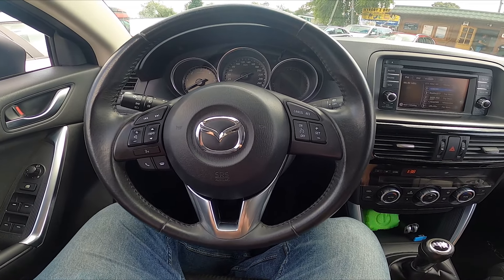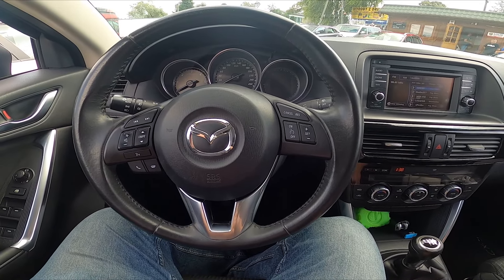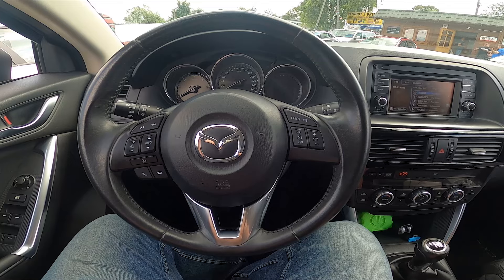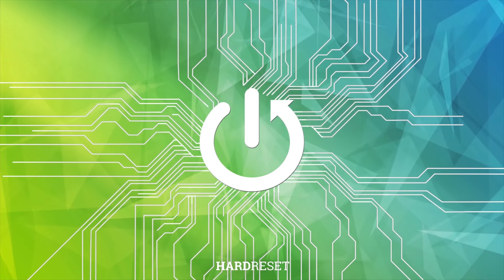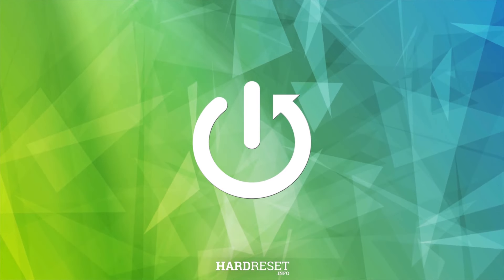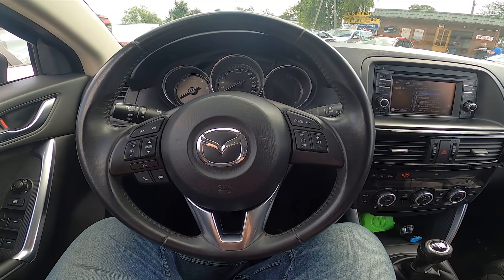How to Change Radio Frequency in Mazda CX-5 I ( 2011 – 2017 ) | Switch Between AM/FM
Find out more info about Mazda CX-5 I ( 2011 – 2017 ):
Would you like to know how to change the Radio Frequency in the Mazda CX-5 I? Thanks to this simple process You'll be able to switch between AM and FM radio frequencies. Follow the video we've provided above to learn how to manage Your Mazda CX-5 I better!

How to Change Radio Frequency? How to Set AM Radio Frequency? How to Set AF Radio Frequency?

Years of Production:

2011, 2012, 2013, 2014, 2015, 2016, 2017